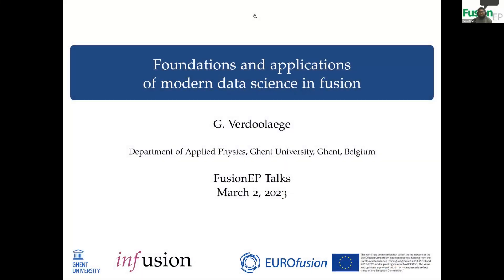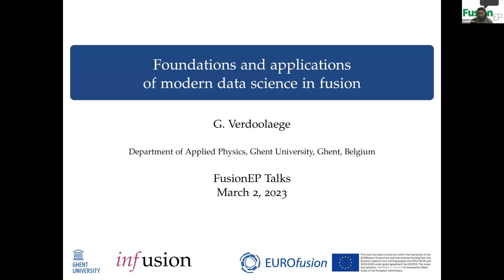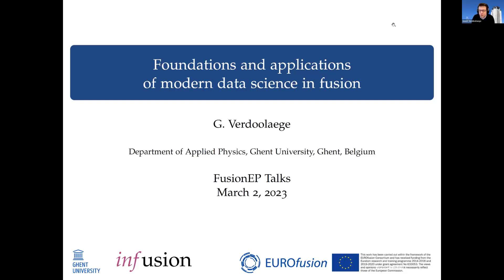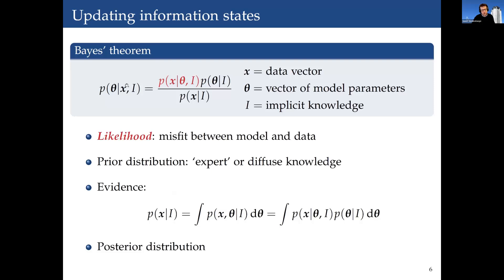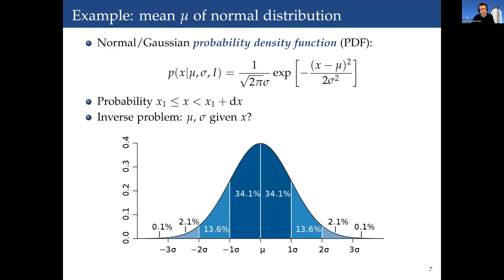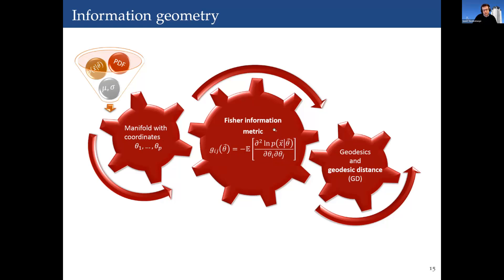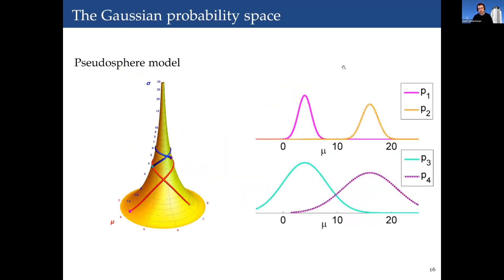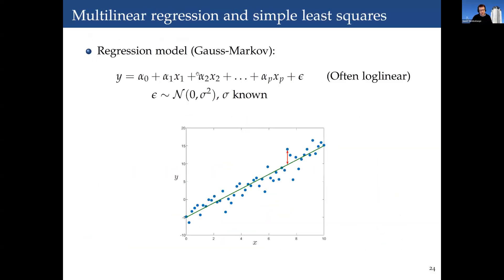Foundations & applications of modern data science in fusion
🖥️ Presenter for the FusionEPtalks #75 is Dr. Geert Verdoolaege, Associate Professor at Ghent University (Belgium) leading the Research Unit for Nuclear Fusion (infusion). Involved in international fusion education through the european fusion master FUSION-EP and several joint PhD programs. He serves on the editorial board of the multidisciplinary journal Entropy and is a member of the scientific committees of several conferences on nuclear fusion and information science. Furthermore, he is a consulting expert in the International Tokamak Physics Activity (ITPA) Topical Groups on Diagnostics, as well as Transport and Confinement, and member of the General Assembly of the European Fusion Education Network (FuseNet).

🎧 Hosted by Dhaval, FusionEPtalks team 🎤

for getting updates about upcoming events.

Date: March 2nd, 2023

Conspectus:
In parallel with a similar evolution in society at large, modern data science is making an increasingly significant impact on the worldwide activities for the development of fusion energy. A fusion device is a source of lots of complex data, not only from plasma diagnostics, but also from a host of sensors that monitor various machine subsystems and components. Analysis of these data, possibly from multiple devices and supplemented with data from plasma modeling, requires adequate techniques from statistics and (Bayesian) probability, in order to cope with the various sources of uncertainty. Recent machine learning techniques also have begun to make their appearance in many applications in fusion, including pattern recognition, prediction and anomaly detection. In this talk, I will first discuss the foundations of data science allowing this type of analysis. I will then present a number of recent applications, such as robust estimation of scaling laws, probabilistic characterization of plasma instabilities, sensor fusion and predictive maintenance in a fusion device.